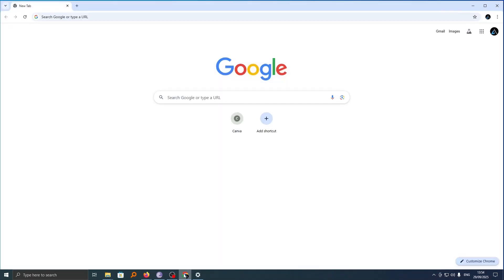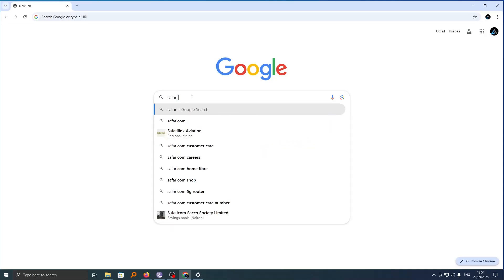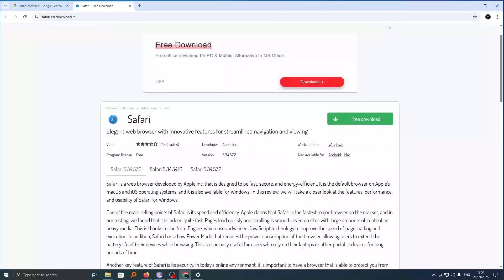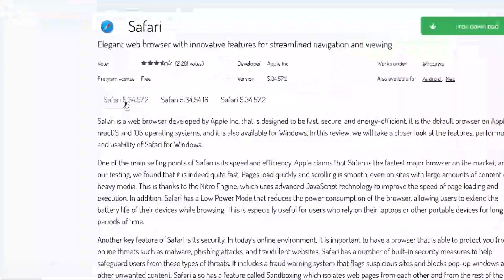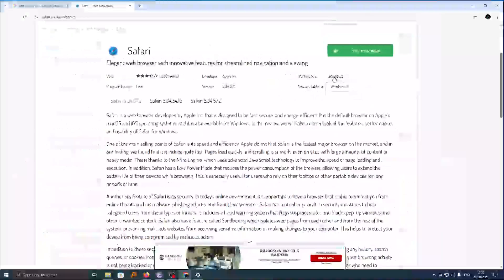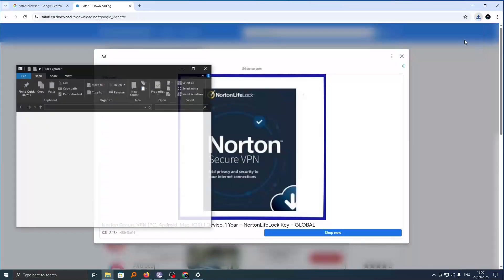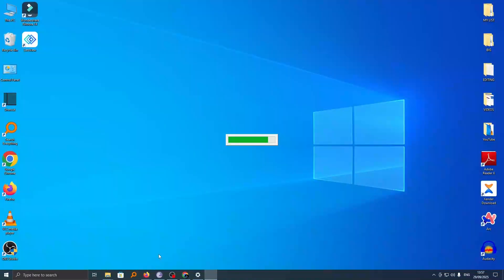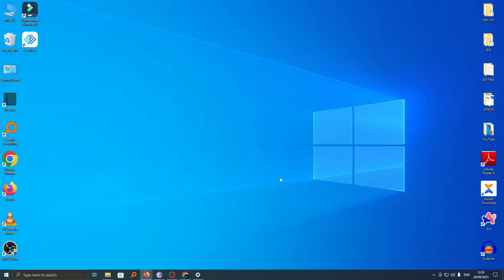How To Install Safari Browser On Windows Computer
In this video we show How To Install Safari Browser On Windows Computer

Other AI Tools I recommend for YouTube Automation!
✅OpenArt AI Animations/Videos - openart.ai/home/?via=Nerpah

If you are interested in learning about the BEST AI TOOLS to use for YouTube Automation using AI Thumbnail Makers, AI Script Writers, & More AI TOOLS for YouTube then subscribe to our channel for daily reviews, guides, & everything AI Software related!

You will learn:
🔍 Beginner-friendly YouTube automation guides
🔍 Step-by-step process to launch an automated YouTube channel
🔍 Top tools & software to streamline YouTube automation
🔍 Profitable niches for faceless YouTube success
🔍 A complete course to master YouTube automation
🔍 How to create faceless videos that generate revenue

If you are interested in How to make money online & how to start a Faceless YouTube Automation channel using AI to Automate YouTube video creation & make money using AI on YouTube this is the channel for you. We post daily tutorials & guides showing how to use AI to Create YouTube Shorts, AI Story Videos, Monetizable Tiktok Videos all with AI tools like AI video generator that can create VIRAL YouTube Videos in seconds, AI Thumbnail Generators that create VIRAL YouTube thumbnails for you, showing how to use CapCut & the BEST AI Text to Speech softwares & AI Script writers to automate YouTube video creation & make your YouTube Automation journey as simple as possible to start earning passive income with YouTube Automation & AI Tools to create Monetizable Tiktoks & YouTube Shorts. How to use AI to make money online & how to use AI to make money on YouTube in 2025 best AI tools for YouTube & full guides on how to use them!